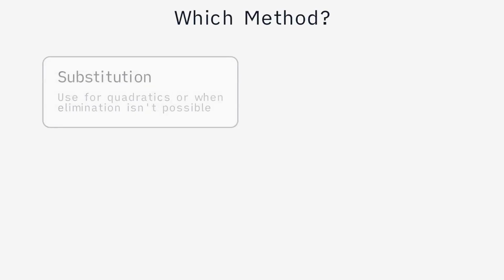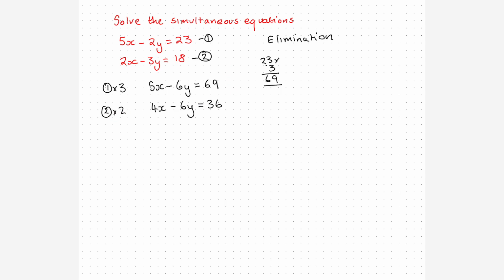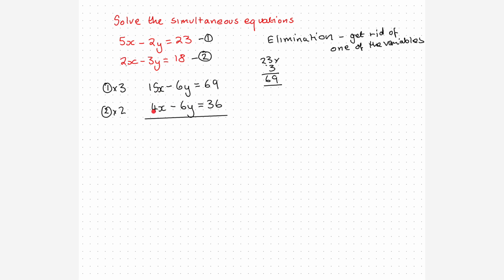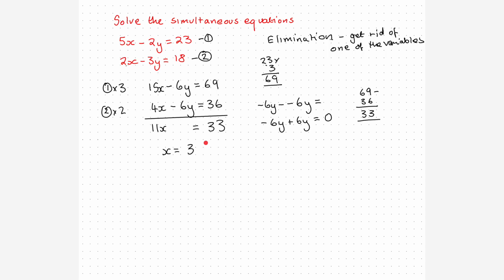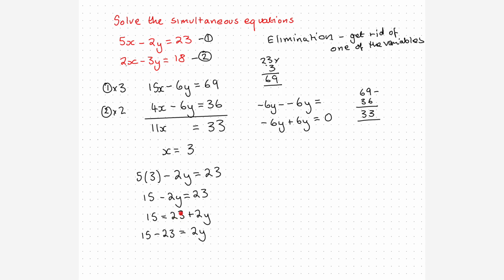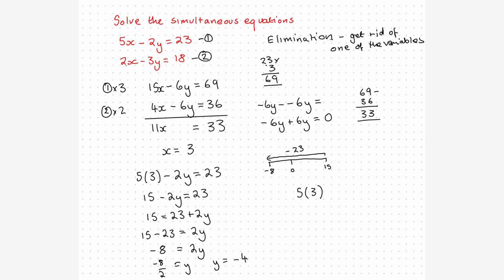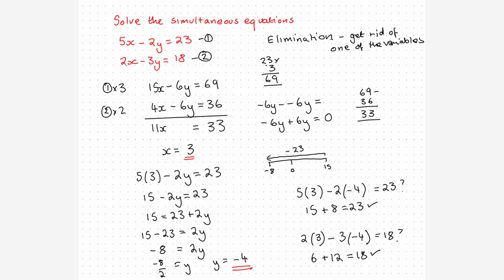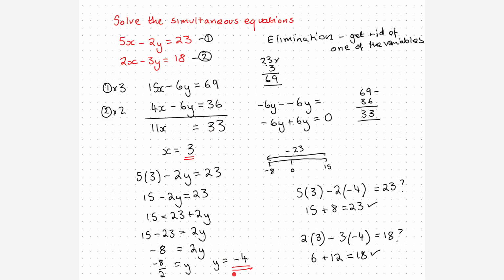Solving Simultaneous Equations - Edexcel GCSE 2024 P1 Q10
In your GCSE Maths exam, choosing the Substitution method for simultaneous equations could cost you easy marks. In the June 2024 Edexcel examiners' report, it was noted that substitution rarely led to full marks under pressure. Here’s why you should use the Elimination Method instead!

In this video, we walk through Edexcel GCSE 2024 Paper 1 Question 10. I'll show you step-by-step how to set up the elimination method, how to avoid common negative sign errors, and the exact strategy you need to double-check your own answers in the exam hall so you can guarantee full marks.

⏱️ Chapters:
0:00 - The problem with substitution (Examiner's Warning)
0:30 - Setting up the elimination method
1:17 - Spotting the common deliberate mistake
1:35 - Eliminating the y-variable to find x
2:40 - Substituting back to find y
4:09 - The "Exam Hall Check": How to prove you're right
5:32 - Exam Strategy Summary & keeping your working clear
6:54 - Practice with the HelpOnMath AI Tutor